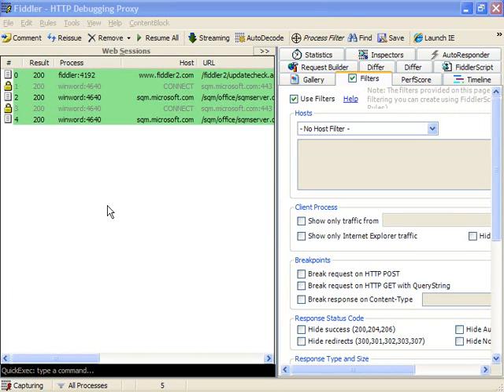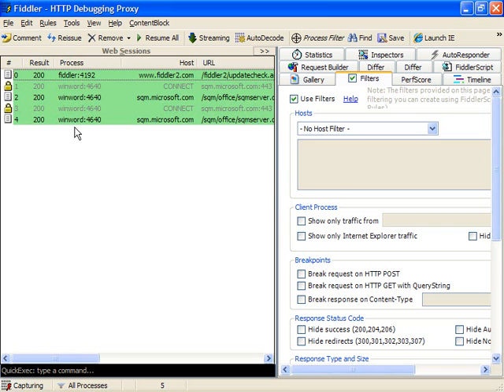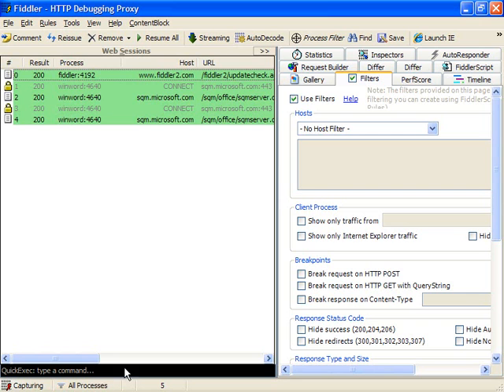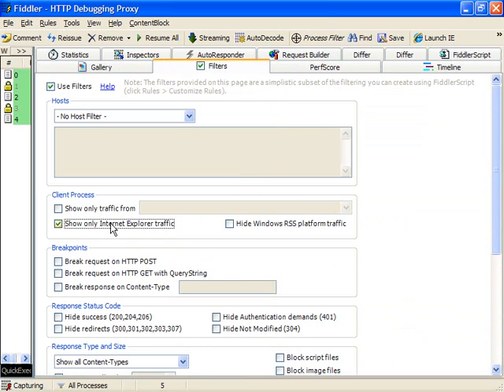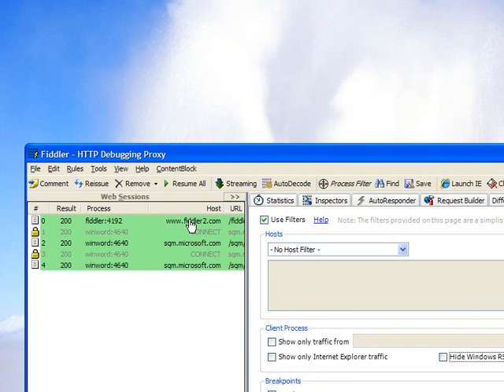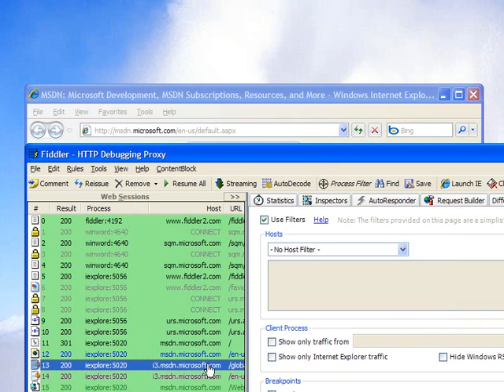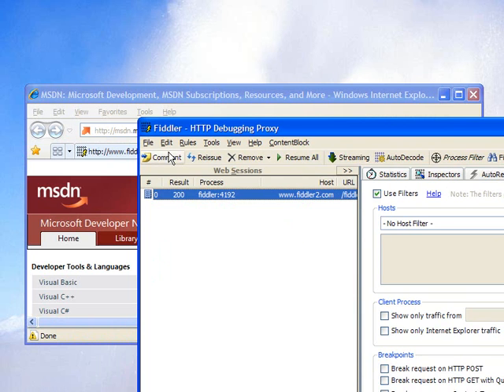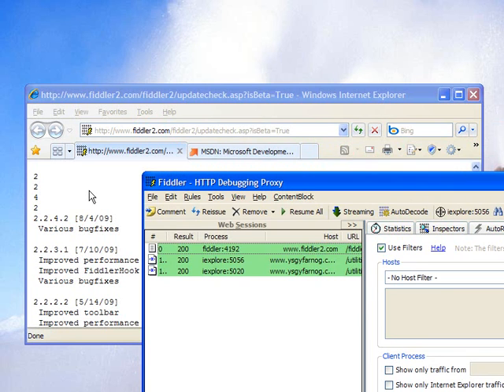Fiddler Web Debugging Proxy - Filtering by Process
Watch this video to learn how you can control which processes' traffic is shown within Fiddler Web Debugging Proxy.